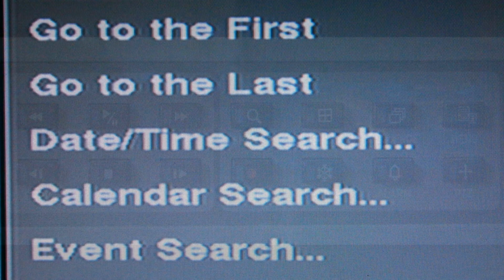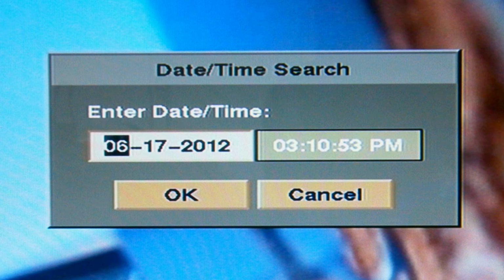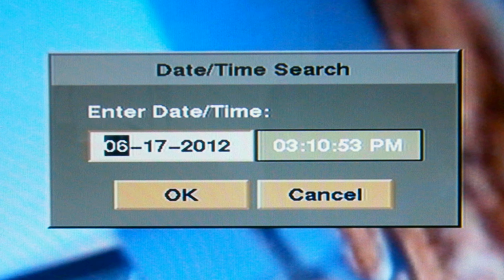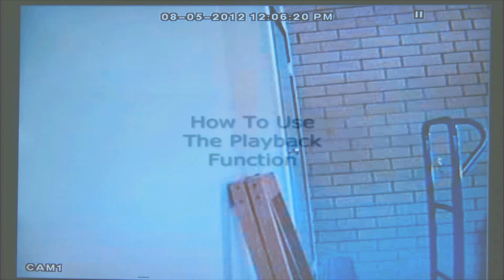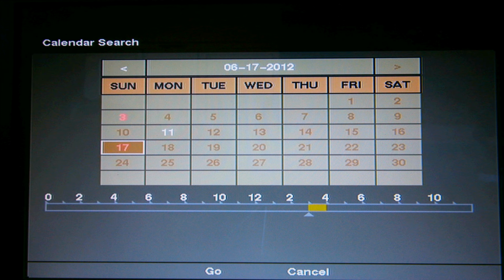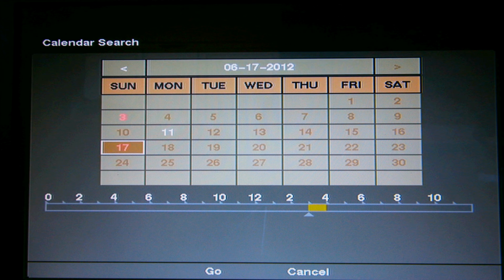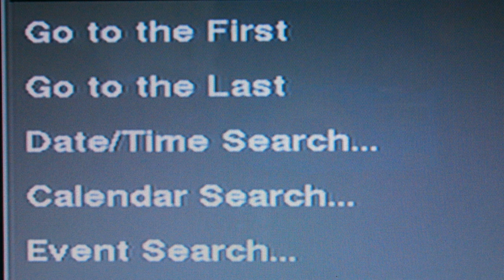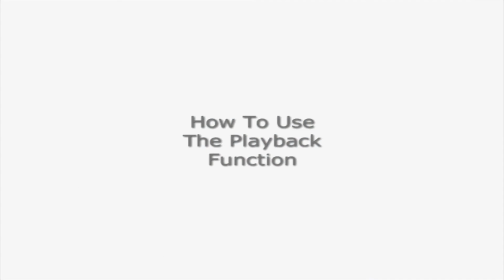MK 1DVR Using The Search Function